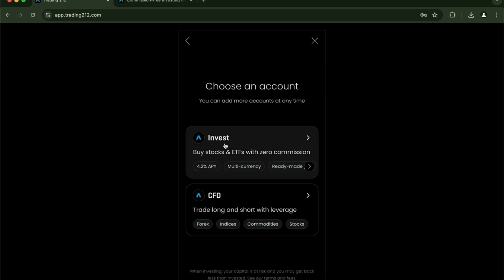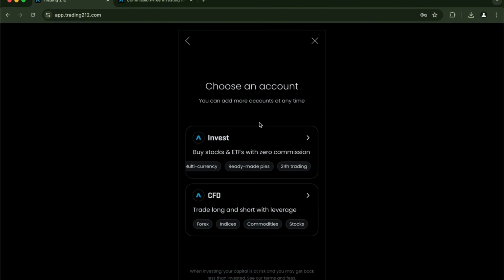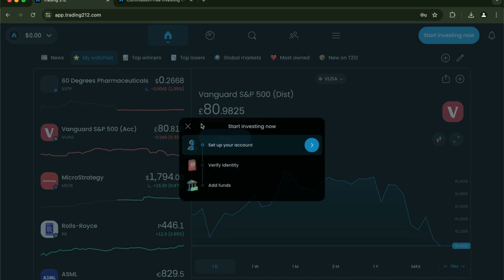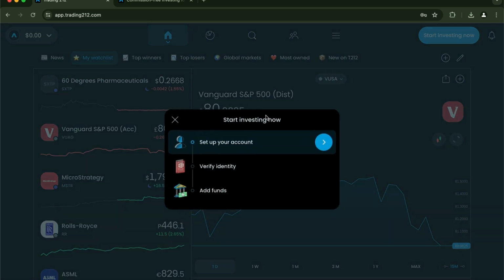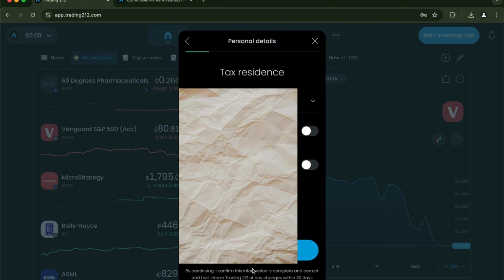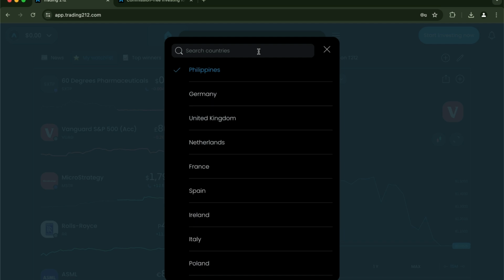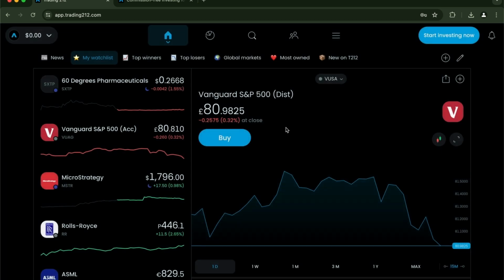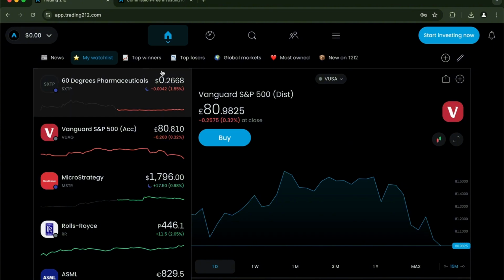📈 How To Register On Trading 212 | For Beginners (2025)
👉 In this tutorial, we will show you how to easily register on Trading 212, a popular online trading platform. Follow along as we guide you through the simple steps to create your account and start trading in no time.